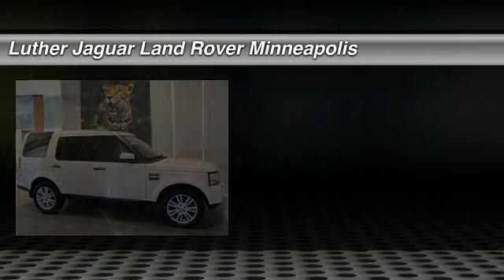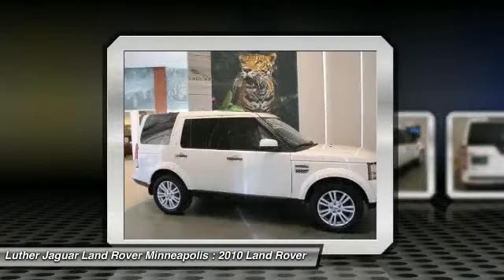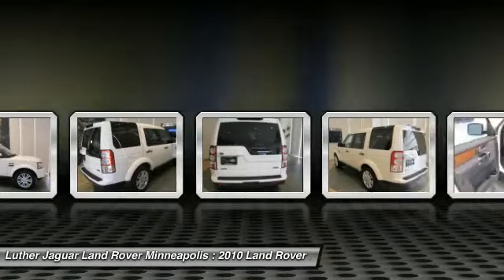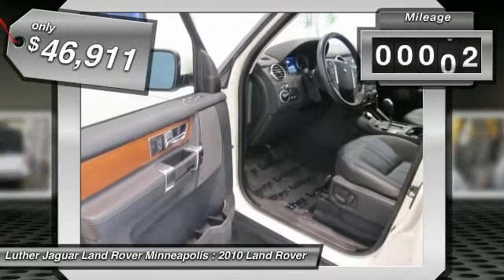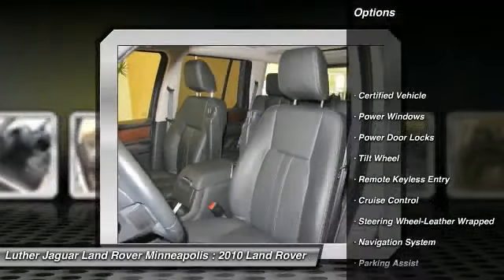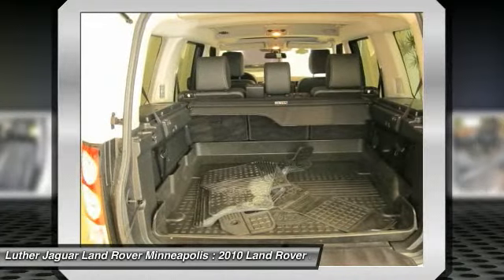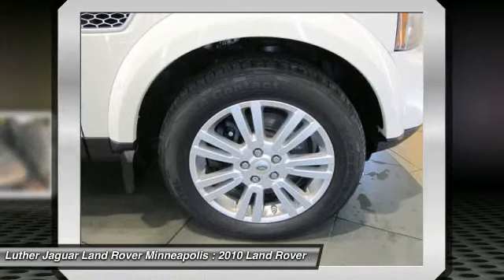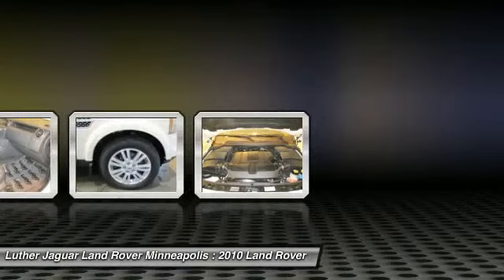2010 Land Rover LR4 Golden Valley Minnesota P5680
2010 Land Rover LR4 HSE

6 year 100,000 mile Land Rover Select warranty and 2.9% for 60 months!